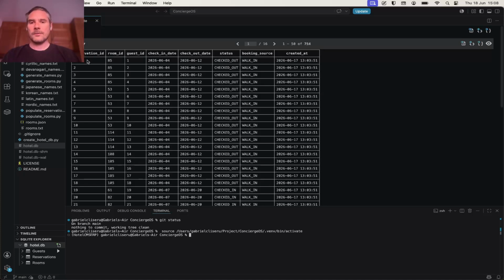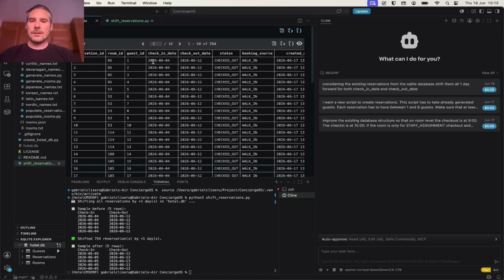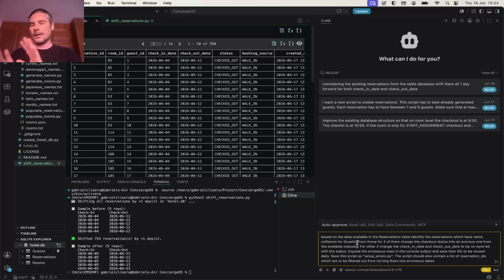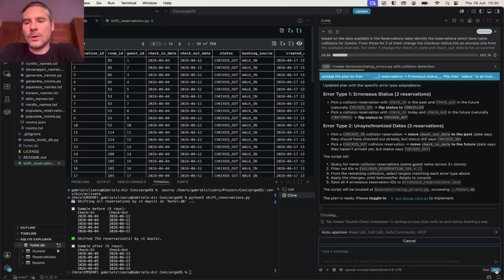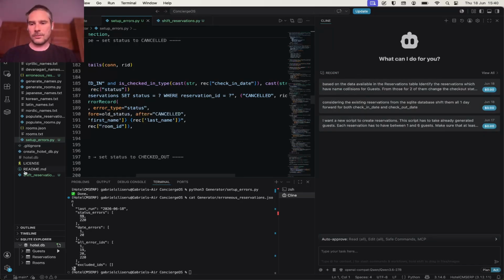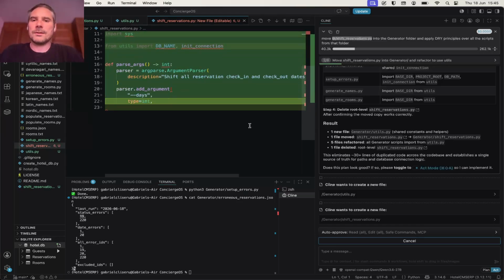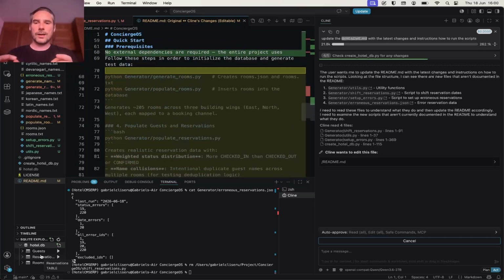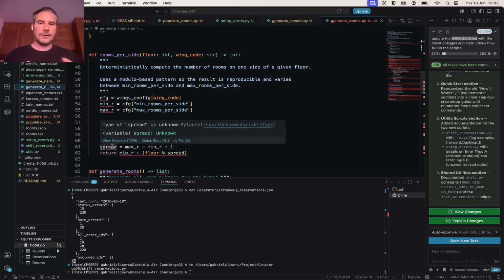Shift all reservations to today and error setup scripts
2 new scripts have been created. The one that shifts all the reservations by one day and the second script that sets up the errors as needed. From this point on the project has all the relevant errors to debug and test the different scenarios.